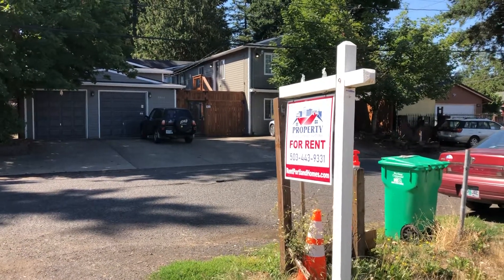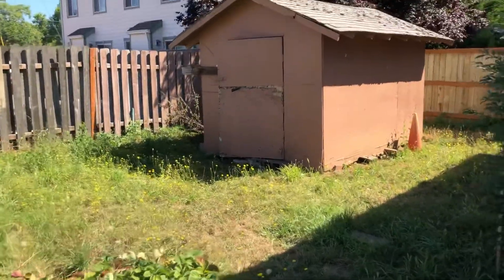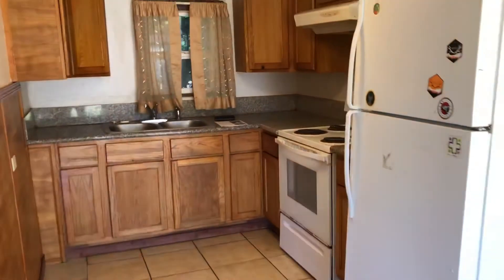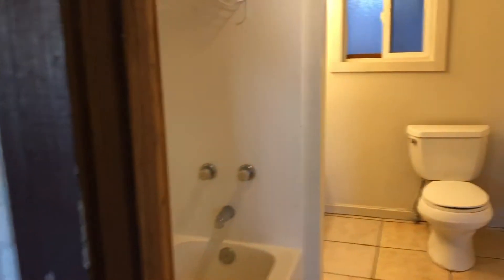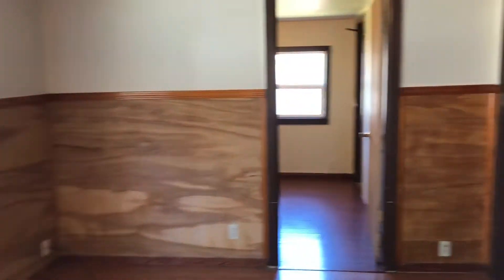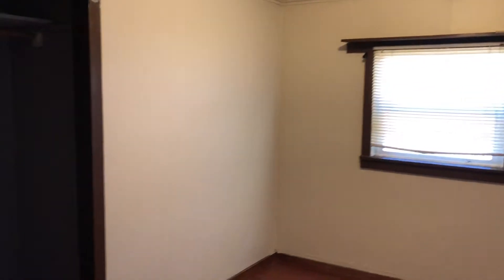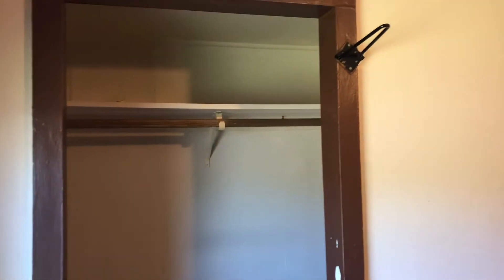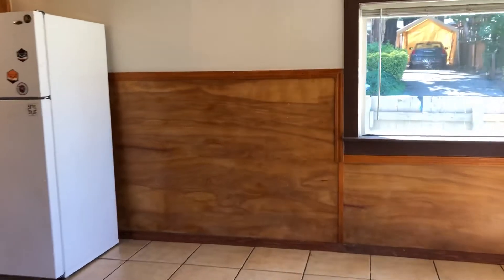For Rent: 13625 SE Rhine St, Portland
This little home is light and bright. 2 bedroom, 1 full bathroom. Kitchen, dining and extra large living room. Yard is well maintained. Covered front porch. Shed for extra storage. Large laundry room with washer and dryer included.

RentPortlandHomes.com

Do you need property management services?
Maximize your income and cut your costs!